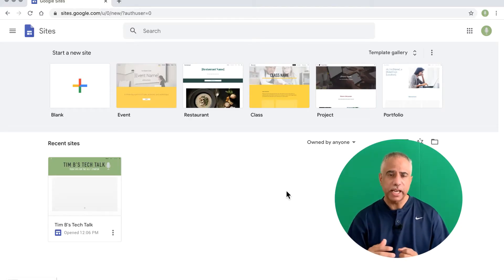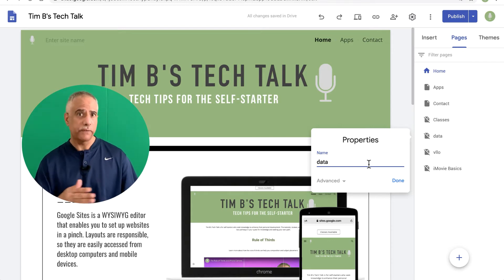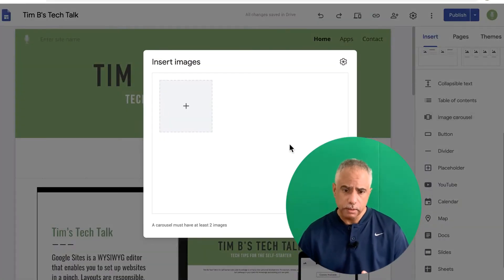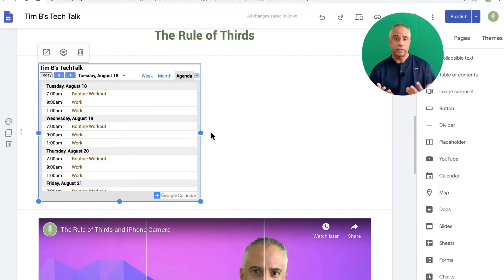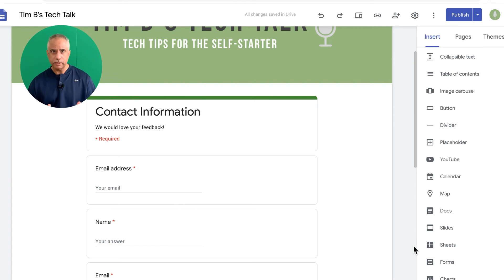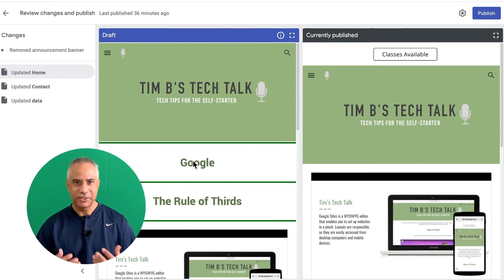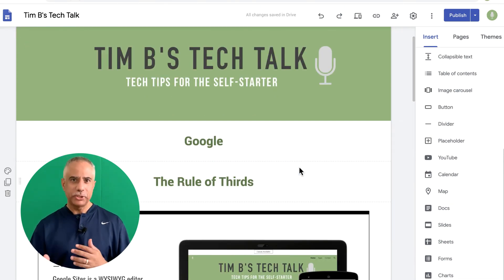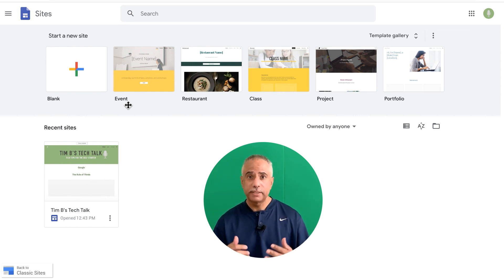Create a Website with New Google Sites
Google sites is a very impressive WYSIWYG website builder that includes perfectly with other google apps like forms, docs, slides, and sheets.

Contents

00:33 - Get Started
00:43 - Templates
01:25 - Themes
01:56 - Pages
02:48 - Insert
02:58 - Add Text
03:25 - Add Files and Embeds
04:09 - UI Drag and Position
04:50 - Add Layouts
04:58 - Add Collapsing Menus
05:31 - Add Table of Contents
05:58 - Add Image Carousel (no demo)
06:00 - Add Button
06:21 - Add Dividing Line and Placeholder
06:25 - Add YouTube videos
06:54 - Add Calendars
07:16 - Add Maps
07:47 - Add Google Doc
08:25 - Add Slides
09:08 - Add Sheets and charts
10:22 - Add Google Forms
11:10 - Admin Stuff
11:17 - Publish
12:01 - View History
12:19 - Settings: navigation, brand, viewer tools, custom urls, analytics, banners
14:24 - Sharing options
14:51 - Copy website link
14:59 - Preview website
15:39 - Undo/redo
16:10 - Wrap up